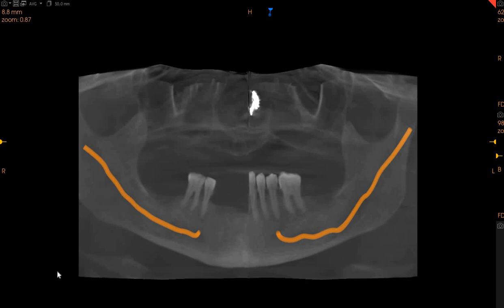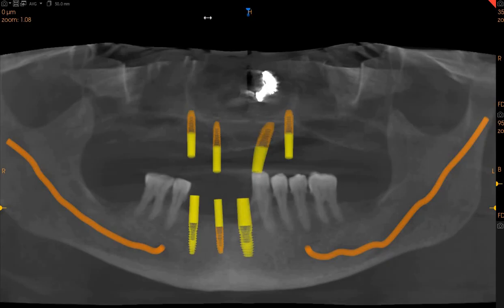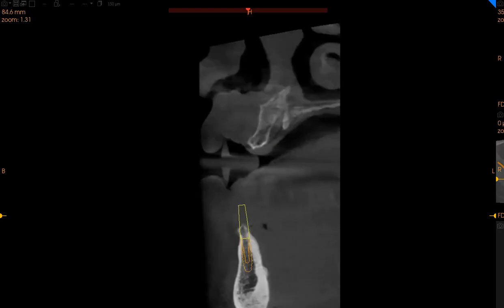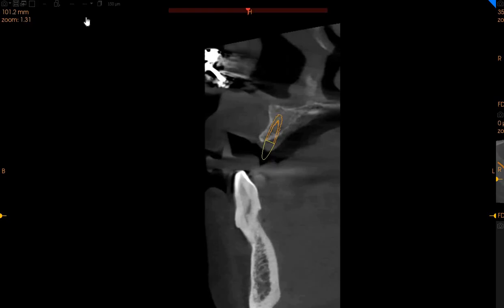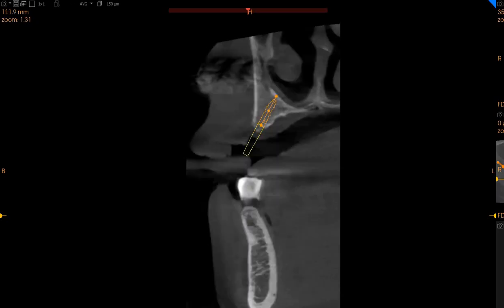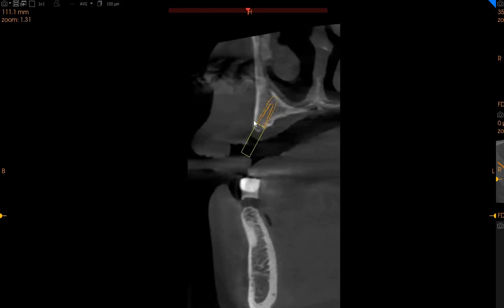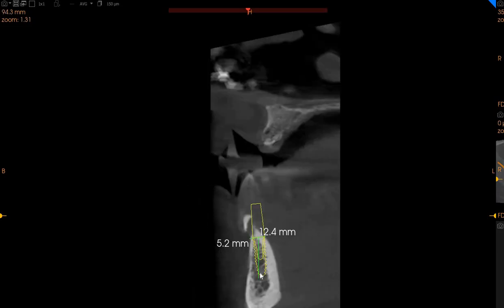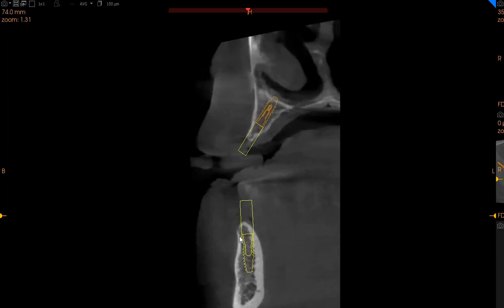KI - Dr. TR